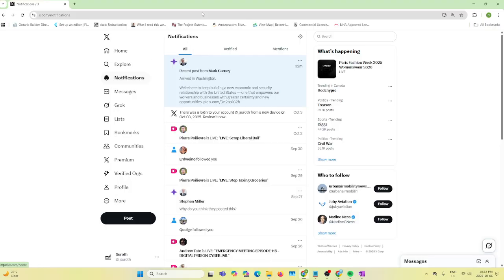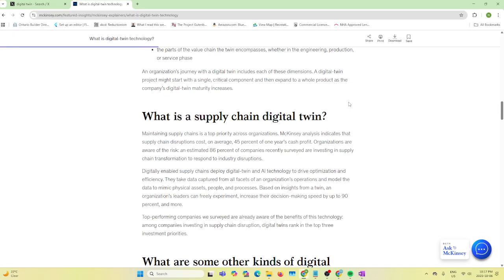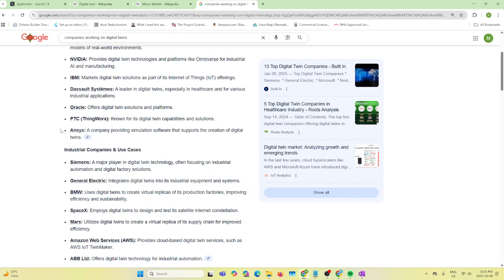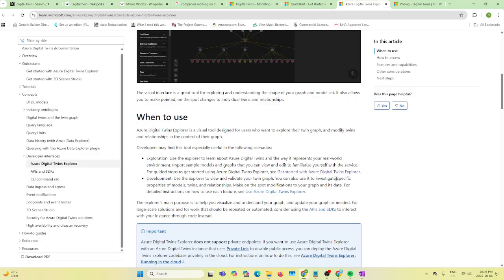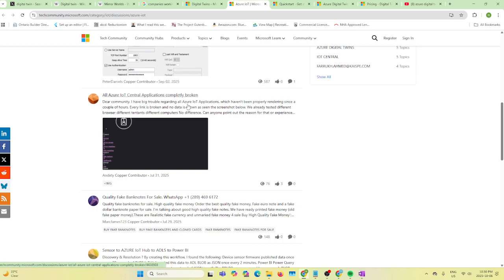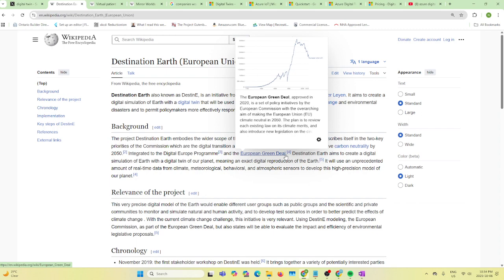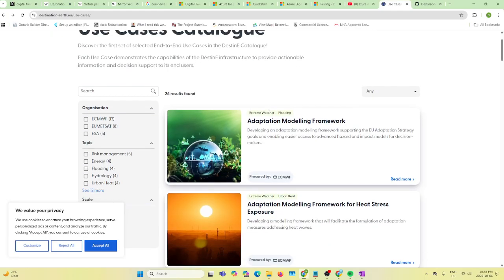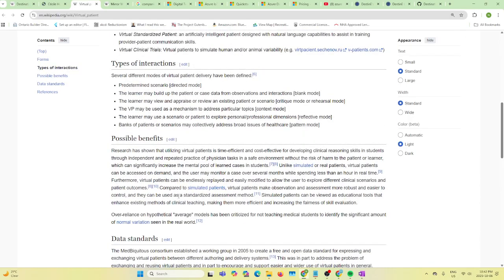Log - 2025 10 06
Digital TWIN (start of a new adventure)